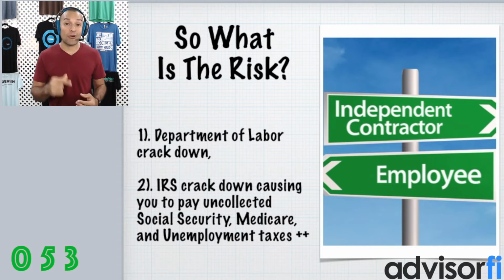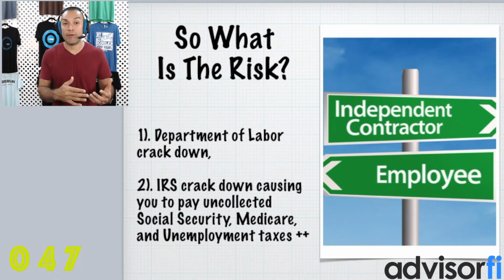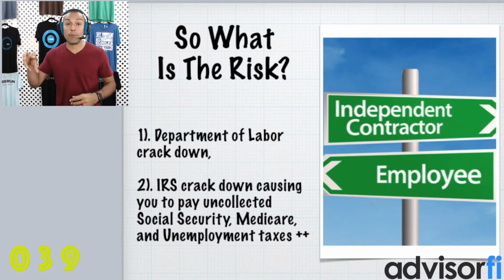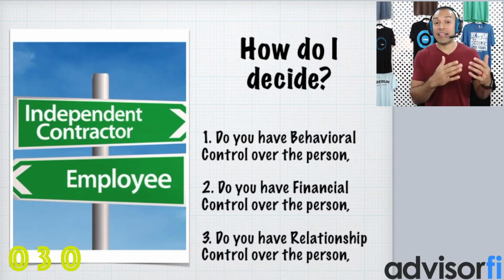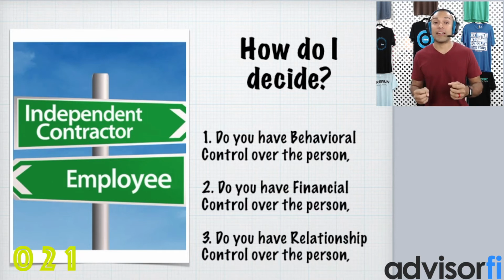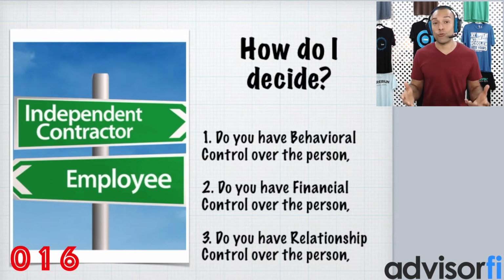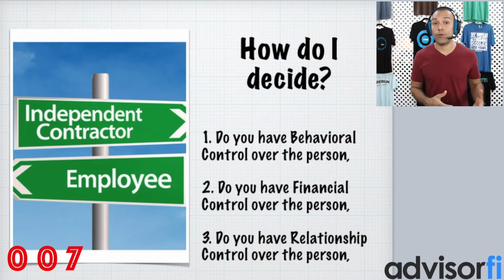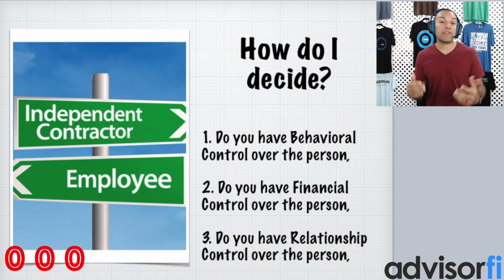2 Minute Book Tip What Is The Difference Between Form W2 Employee & Form 1099 Independent Contractor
2 Minute Book Tip What Is The Difference Between Form W2 Employee & Form 1099 Independent Contractor

Business ownership is adventurous, rewarding, and completely confusing. Sure you can come up with the next business idea and change the world with a single event, but how do you organize and run the business side of that idea? Should you set up an LLC and how should it be taxed? Are you prepared to streamline this new business venture and idea? What information should you consider in your business that's meaningful, and when do you implement it? Where do you go to find the best tools possible for your business? How do you save money on taxes? Where do you set up your new company? What technology should you use to make running your business easier?
These aren't the things that we learn in school, and chances are you don't have time for trial and error. You're here to make money doing what you love, and I'm here to make that easier for you and absolutely practical.

In this Bootcamp for Converting to S-Corp (Form 2553), you will walk away with knowledge such as;

How do you to properly start your business,

~ Why you should consider S-corporation (Form 2553) for your business venture,
~ How do you properly complete S-Corporation (Form 2553) correctly when you are NOT late in electing,
~ How do you properly complete S-Corporation (Form 2553) correctly when you ARE late in electing,
~ What are the IRS S-corporation expectations and requirement for your S-Corporation (Form 2553),
~ What are the best 2018+ tax reform business savings for my S-Corporation (Form 2553),
~ What are the best business and accounting apps to use to make running a business easier and are there exclusive offers for them through AdvisorFi.com, and much more!

By the end of this S-Corp Bootcamp, your business venture will be in tip-top shape to make your dreams and tax savings become reality. You'll have a complete plan for how to set up your business venture correctly that saves you money and time, and rolling out the best technology that will make business ownership as an S-Corporation a breeze!

This online course is the first of it's kind and is the beginning of a series of educational online products to be created by Will Lopez, Founder of AdvisorFi. Needless to say, we are excited to show you how successful business ownership is really done. :)

2 Minute Book Tip What Is The Difference Between Form W2 Employee & Form 1099 Independent Contractor